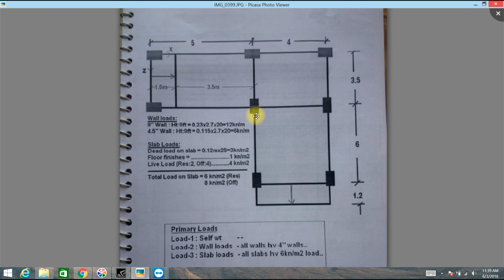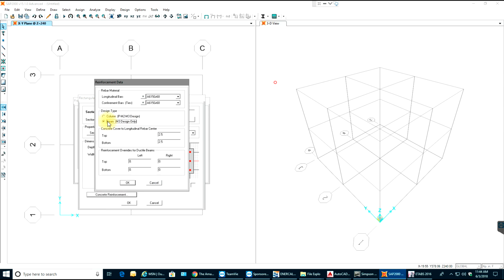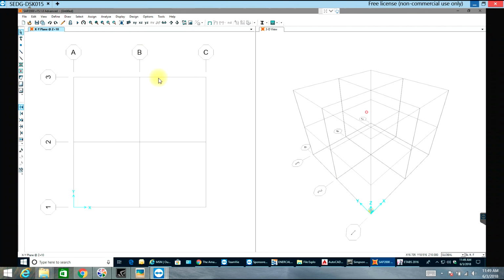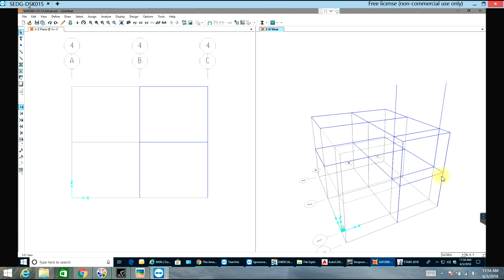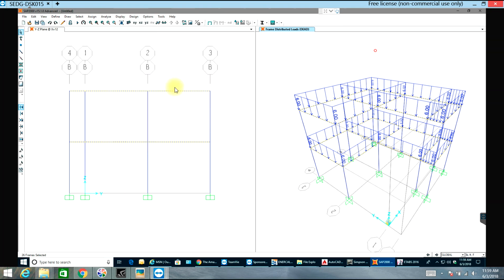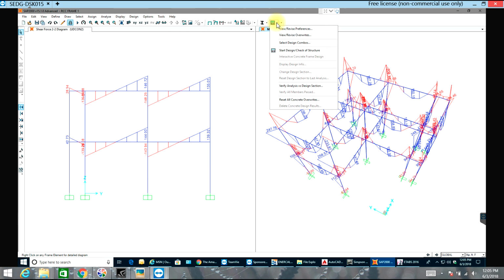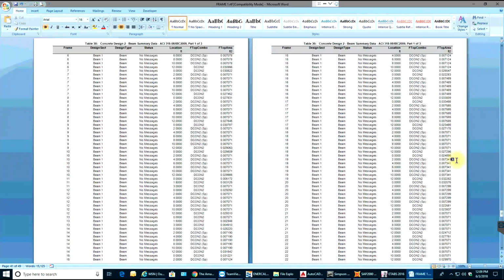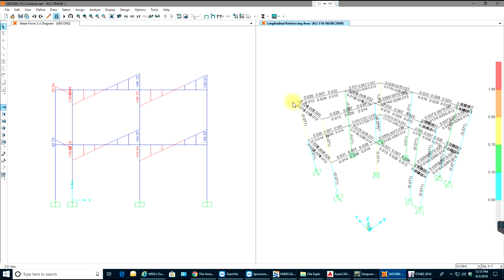SAP2000 | Video Tutorials | Design and Analysis of RCC Frame | Day 6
In this video tutorial we will learn about the design and analysis of RCC frame (Includes only beams and columns). You will also learn about the replicate and select command and it uses.